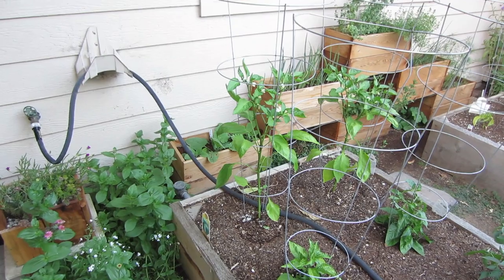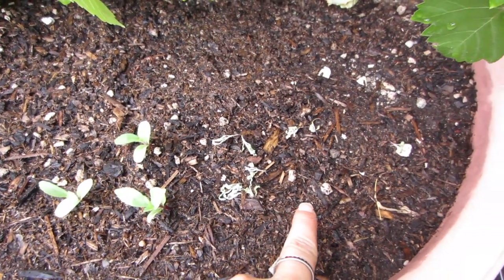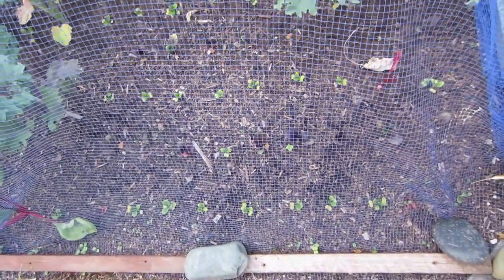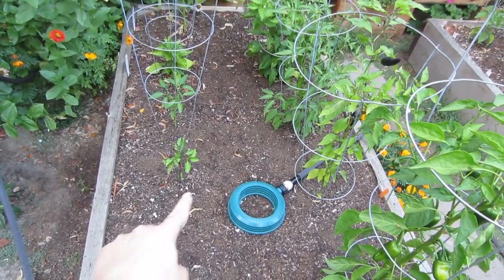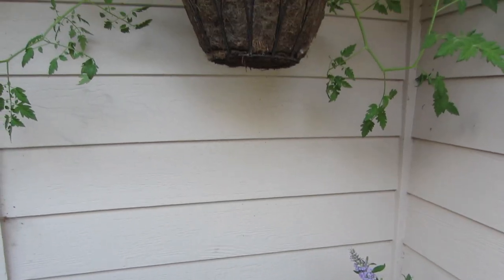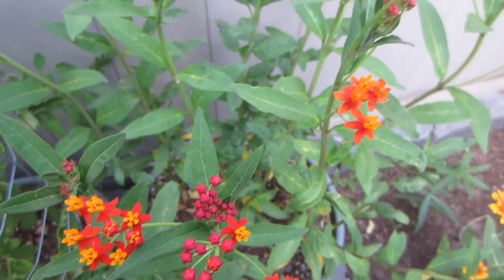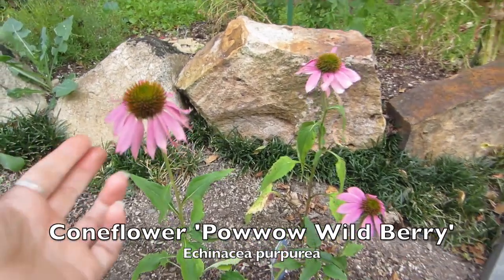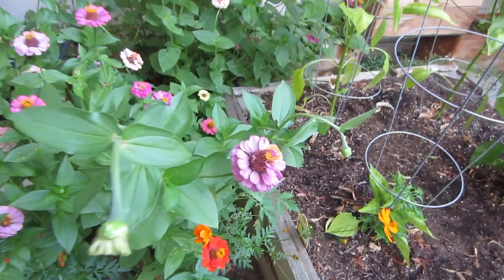July 2020 Garden Tour - Zone 8a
Not quite harvest time, but the flowers are coming in nicely and attracting the pollinators.